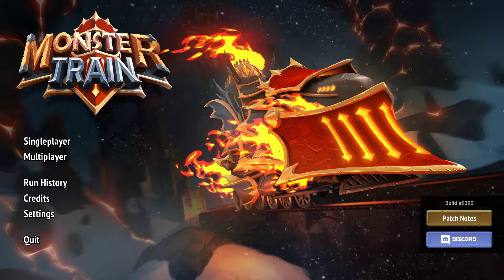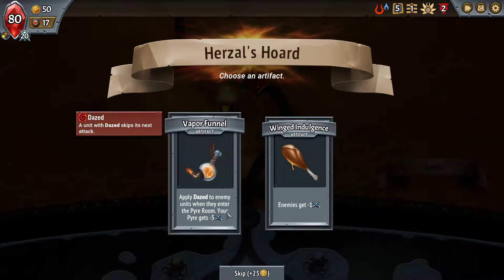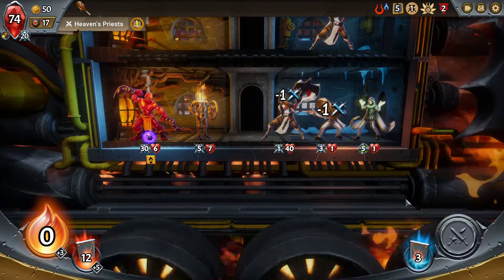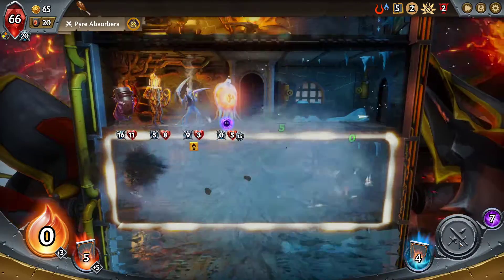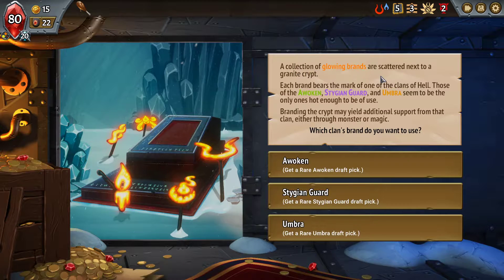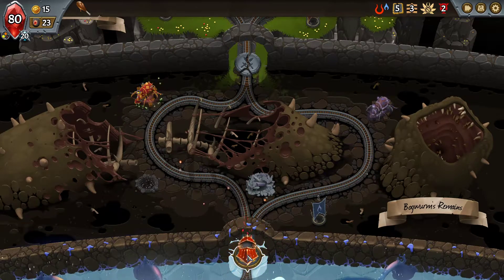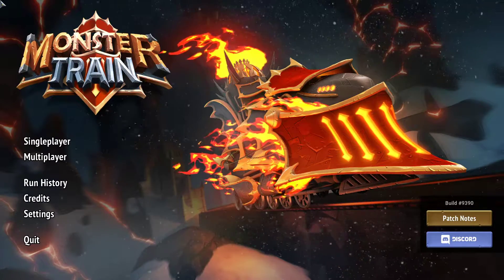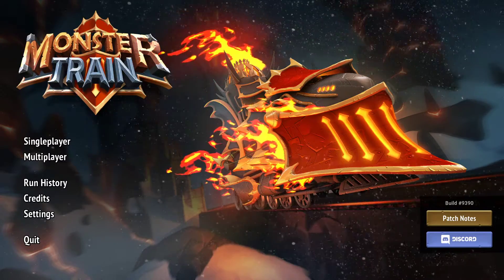Extinguish - Boomer Bro Rides the Monster Train - Ep:28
Come join as I take the leap onto Youtube for my first series: Monster Train!! Can this Boomer Bro last long against a complex deck building rouge-lite!